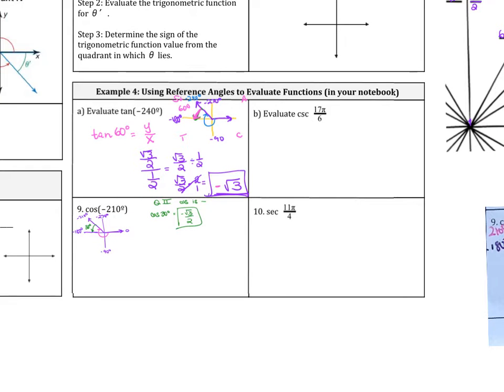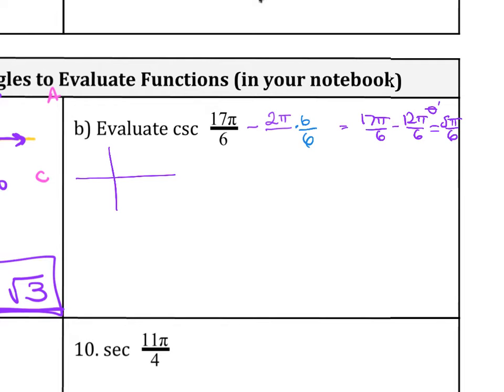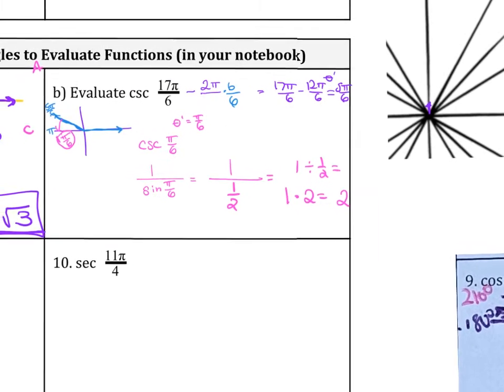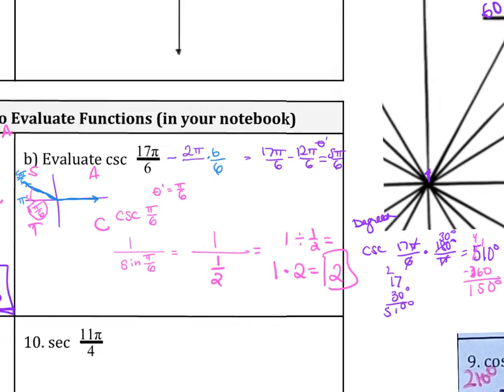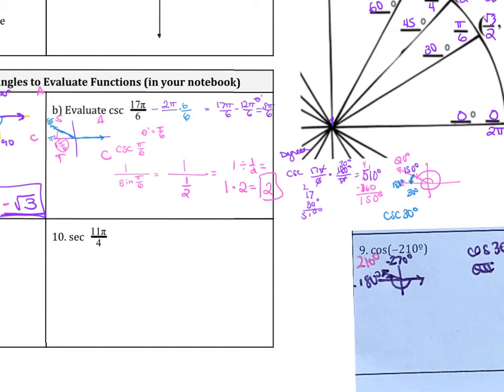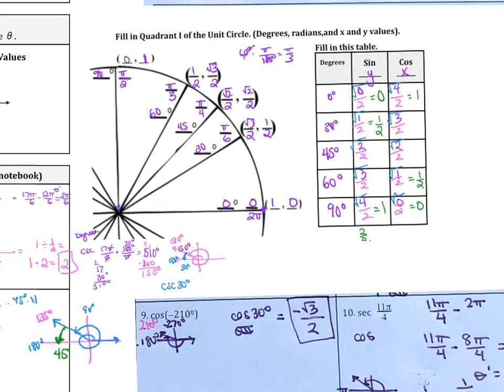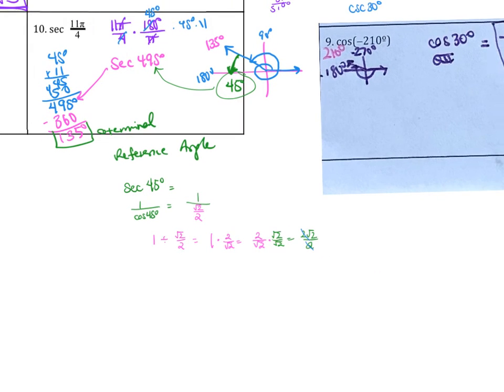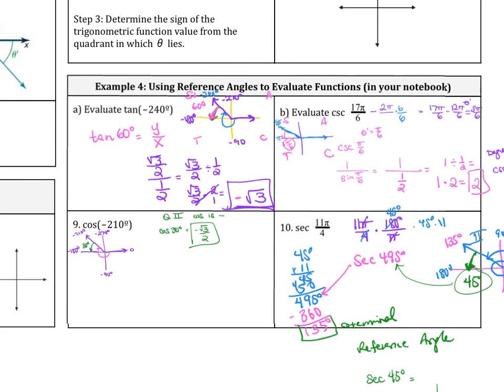9 3C Using Reference Angles to Evaluate Functions Radians Ex 4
Algebra 2 Trigonometric Functions of Any Angle